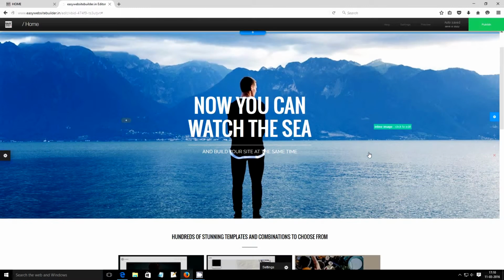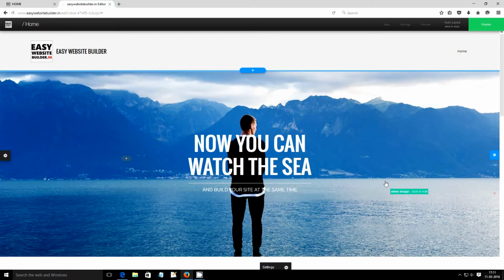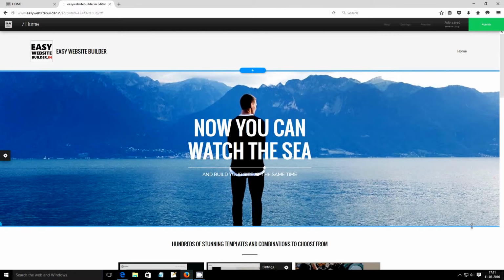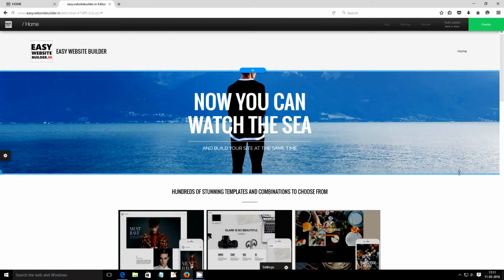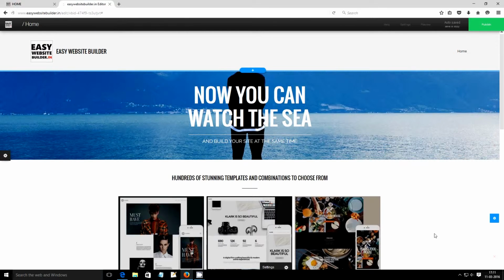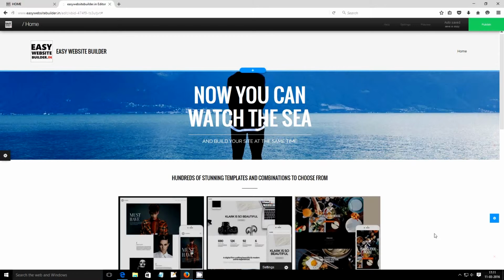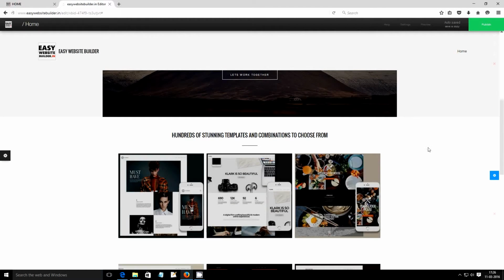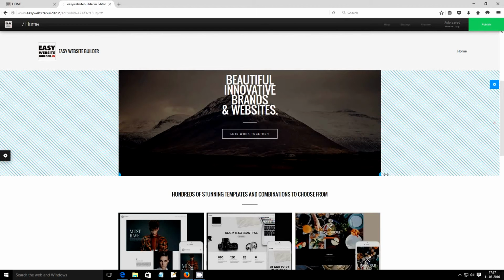Easy Website Builder Lesson 5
Just log onto and begin making your website. Its fun and exciting !